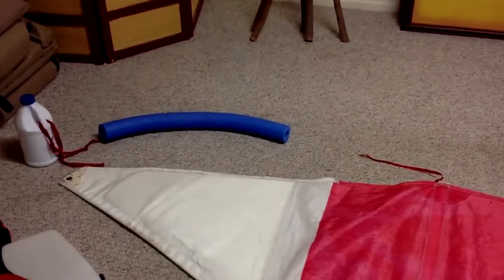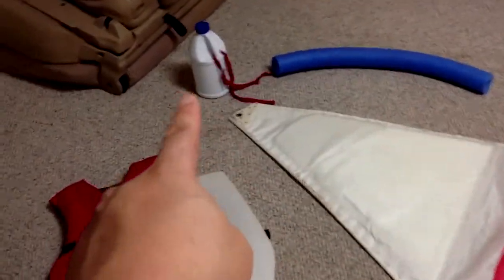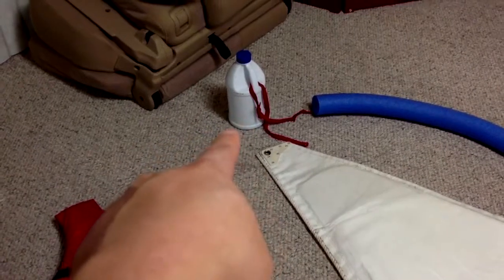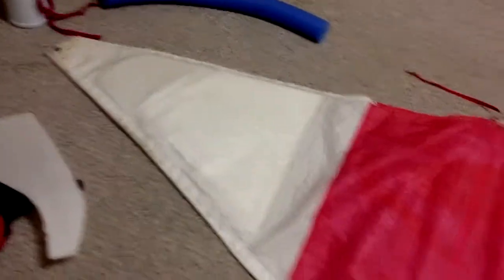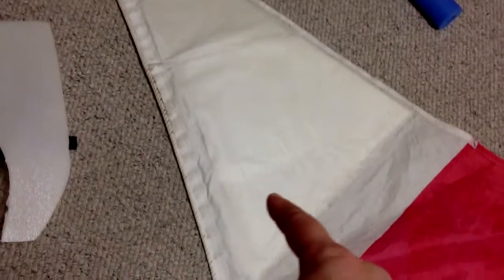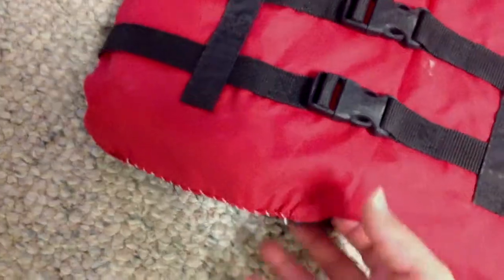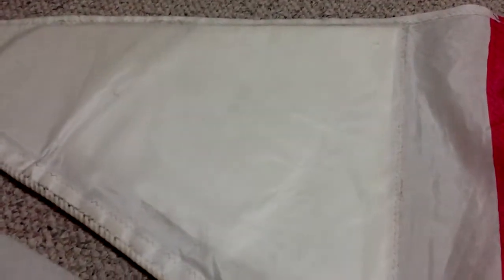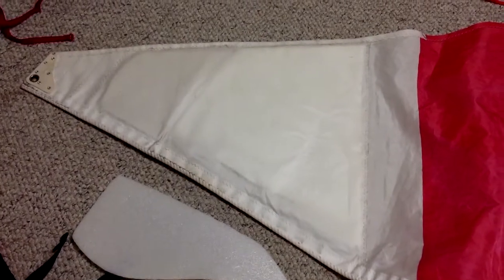Smooth Sailing: Floating Sails (20130821SailFloats)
To prevent turtling if capsized, add floating material to the top of the main or jib sail (on a mast-head sloop).
Recorded with an iPad. Also cross-listed in "My Low-tech Engineering" playlist.